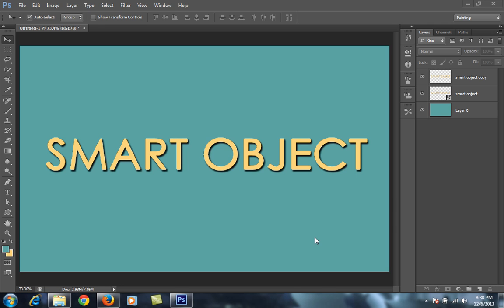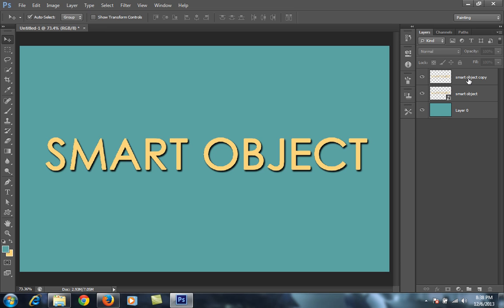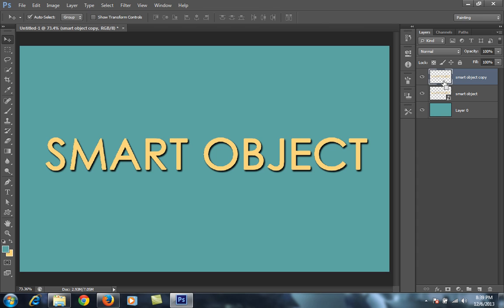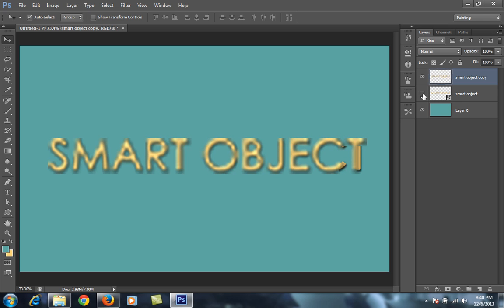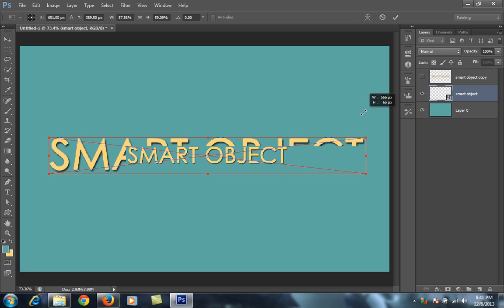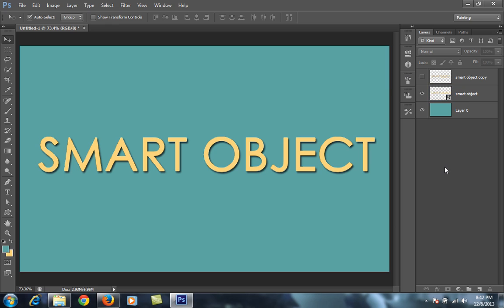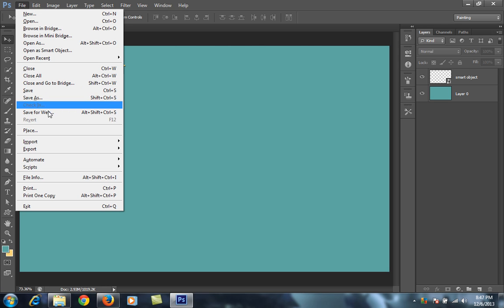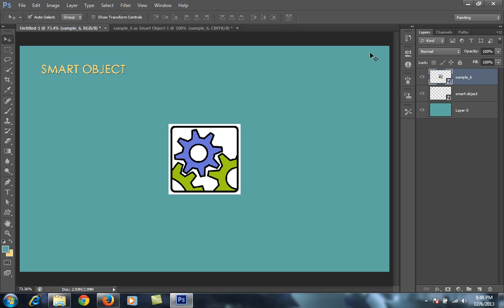Photoshop Tutorials : Smart Object Part1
This photoshop tutorial is very special if you are dealing with mutiple layer and in this tutorial we will learn how to work with smart object in nondestructive transformation and this is part 1.